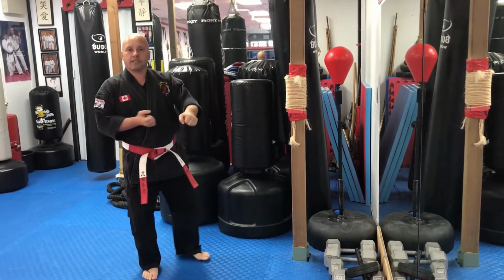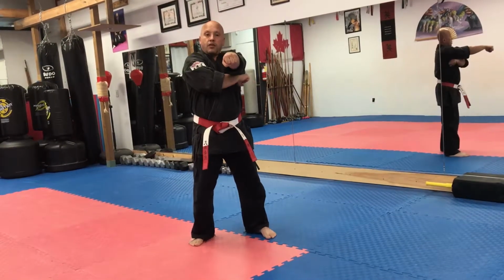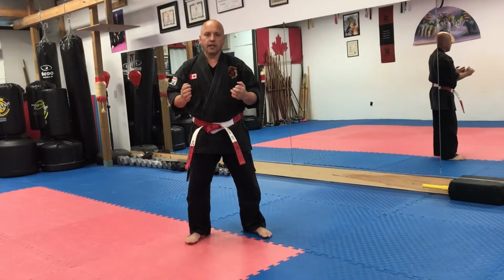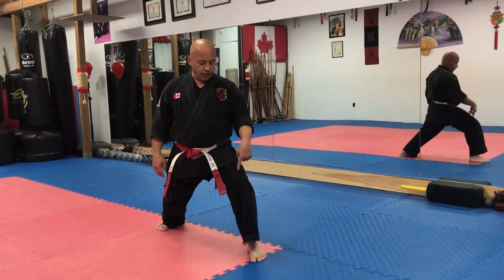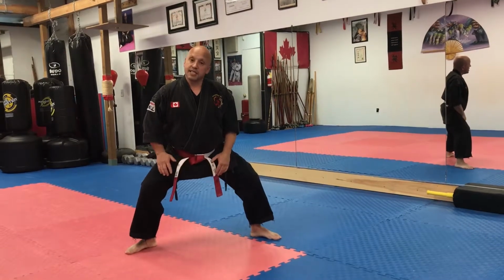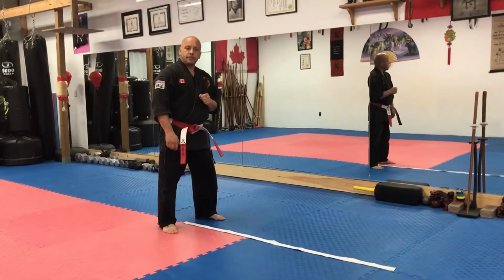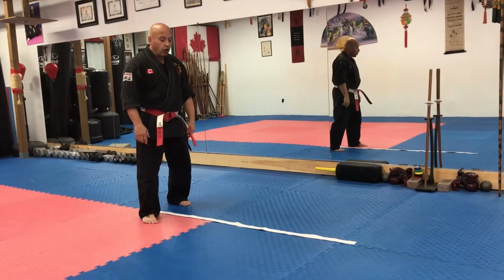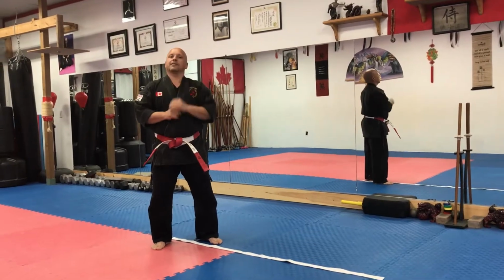Stances and Fist